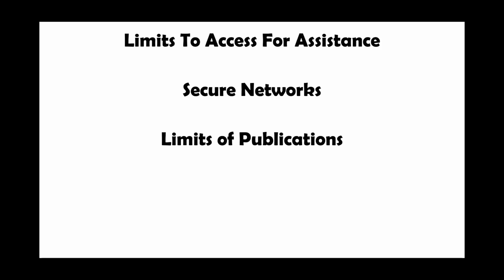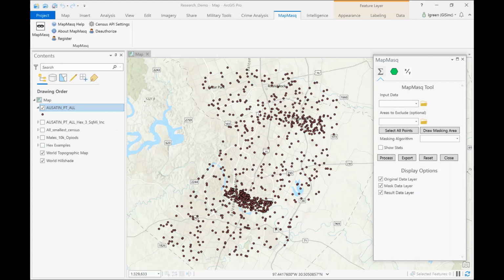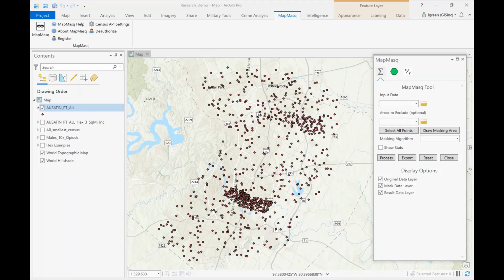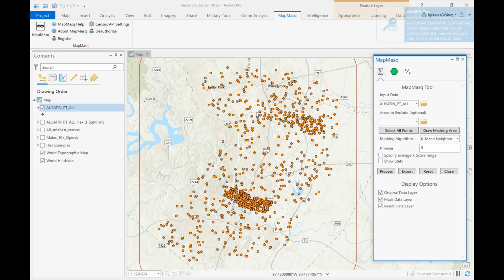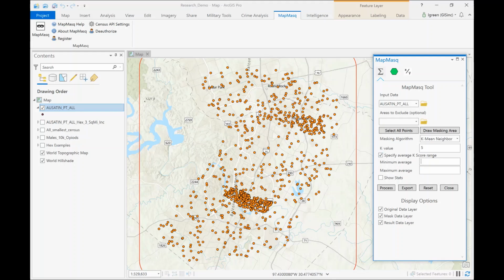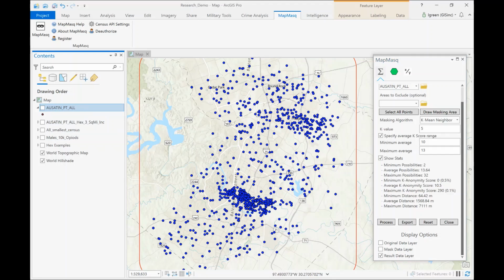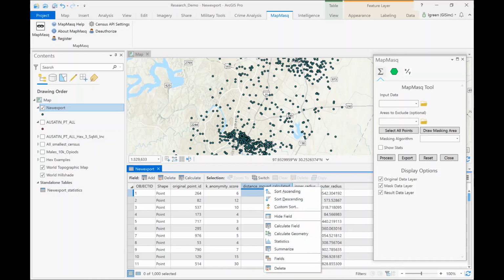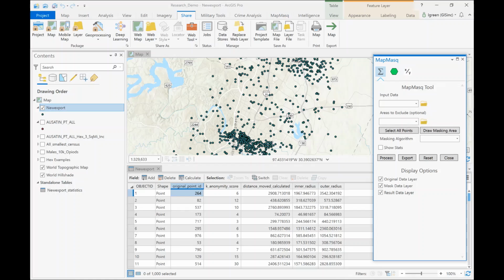Researcher Use of MapMasq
How health researchers may use MapMasq to comply with HIPAA and provide valuable information for community health.